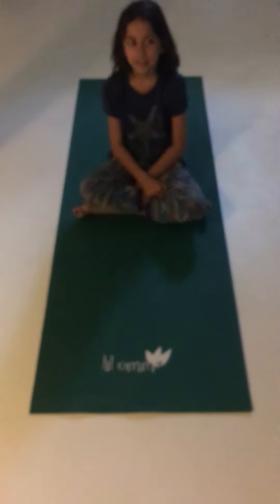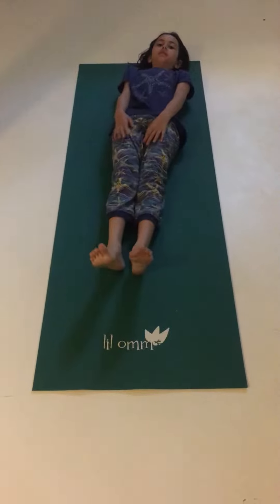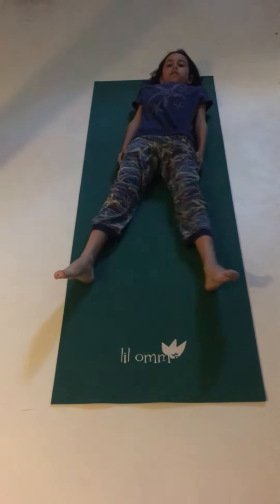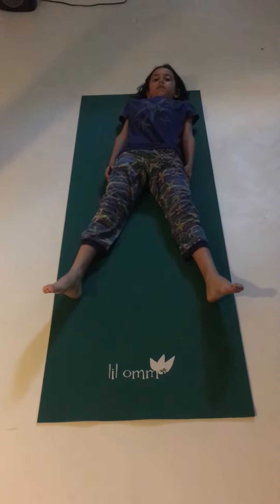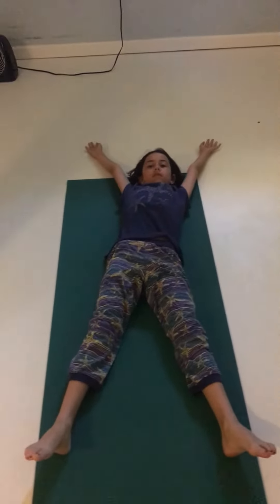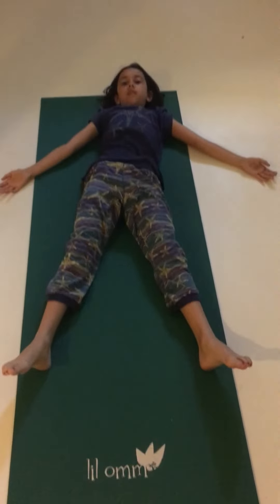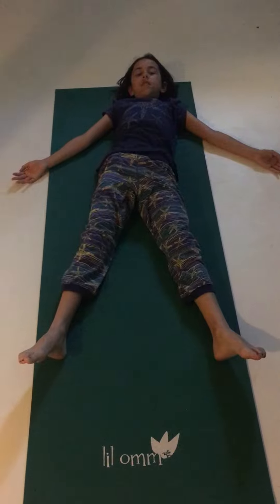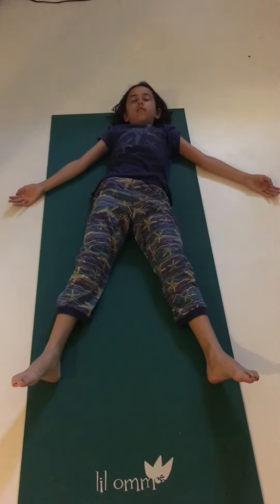Whole Body Breathing